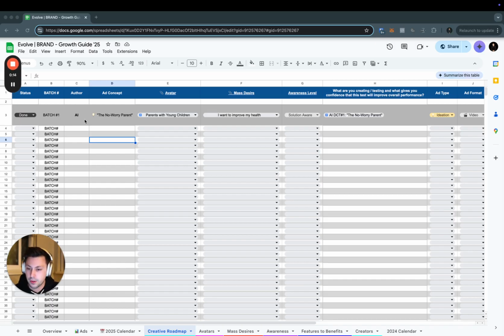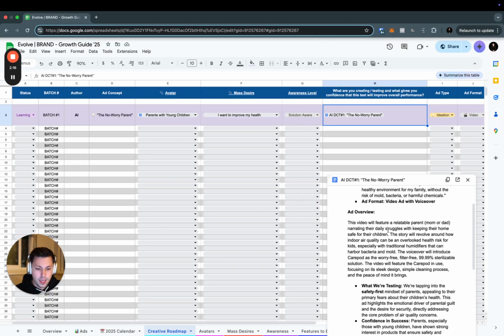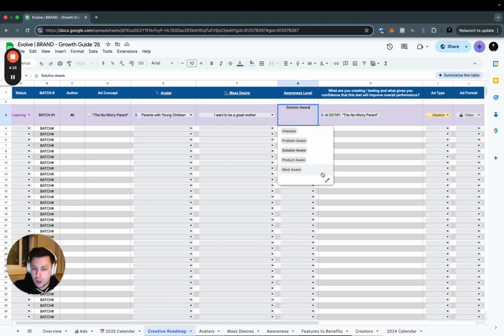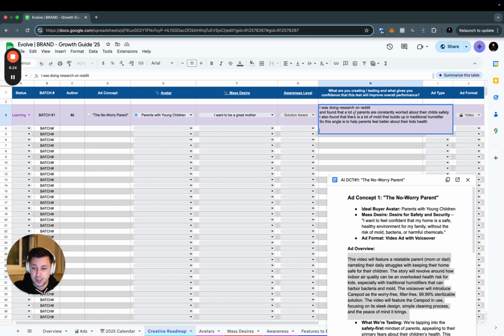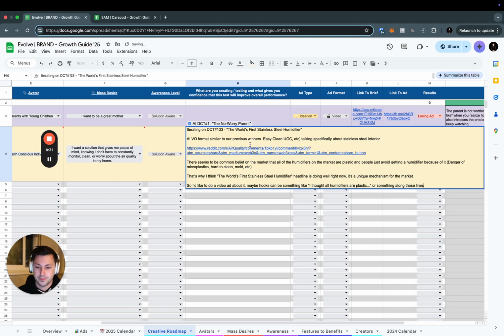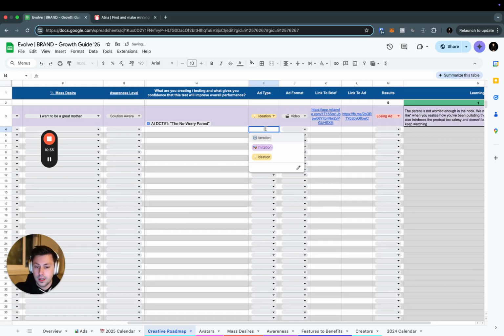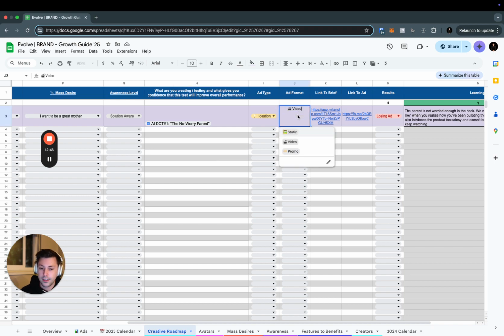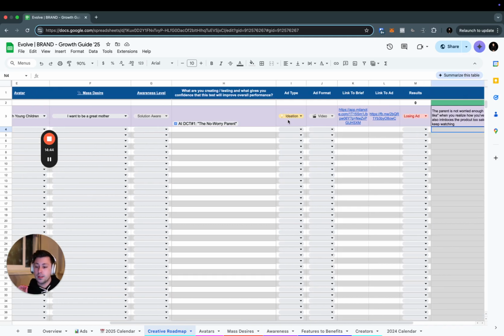10 How To Fill Out The Creative Roadmap Part 1